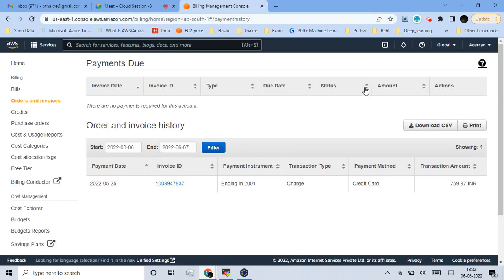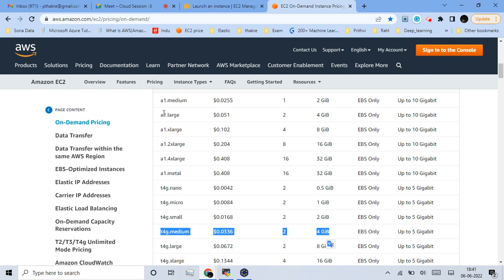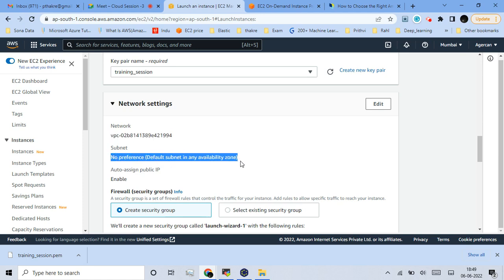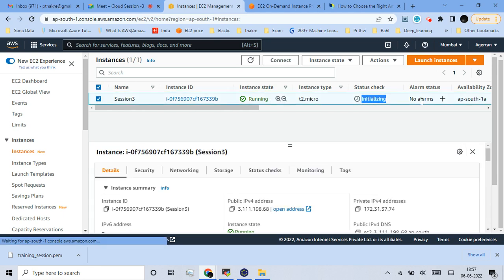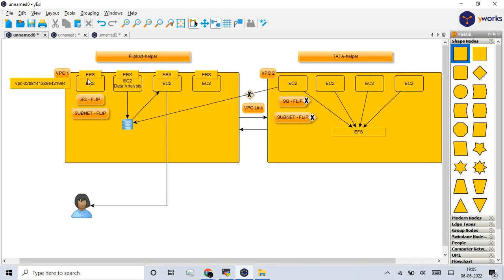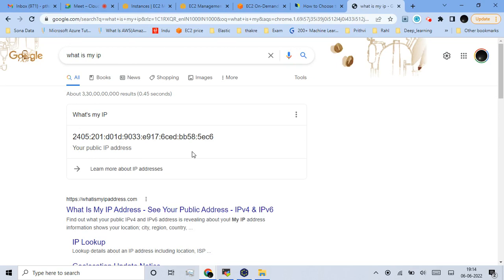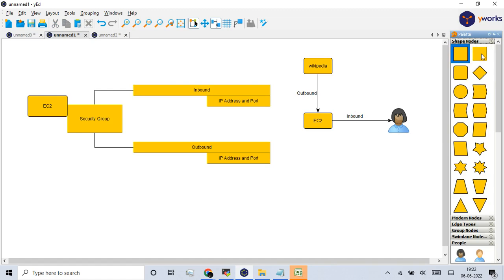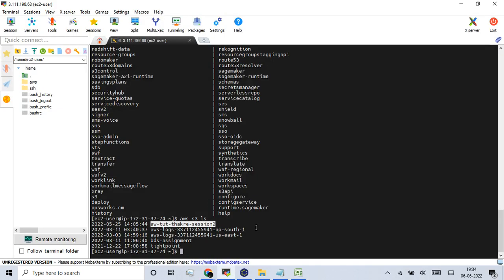AWS Training Session 3 - EC2 instances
Amazon EC2 provides a wide selection of instance types optimized to fit different use cases. Instance types comprise varying combinations of CPU, memory, storage, and networking capacity and give you the flexibility to choose the appropriate mix of resources for your applications. Each instance type includes one or more instance sizes, allowing you to scale your resources to the requirements of your target workload.